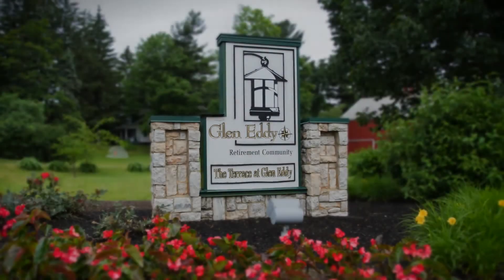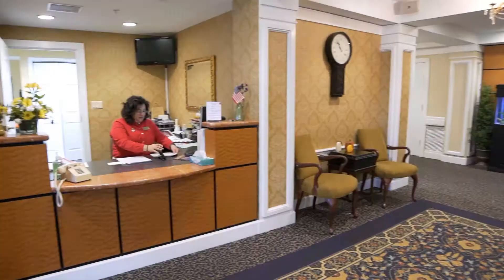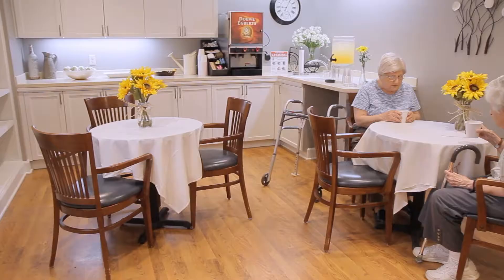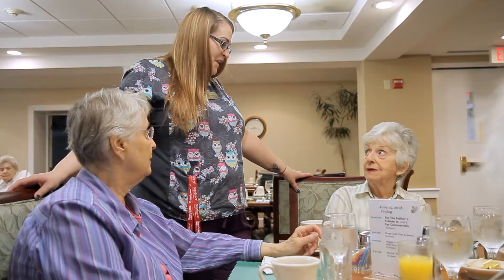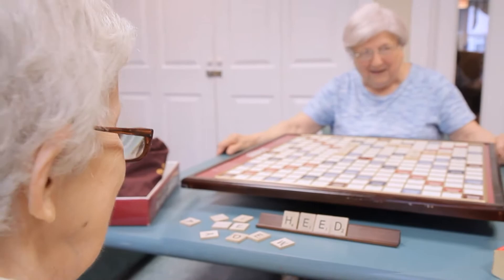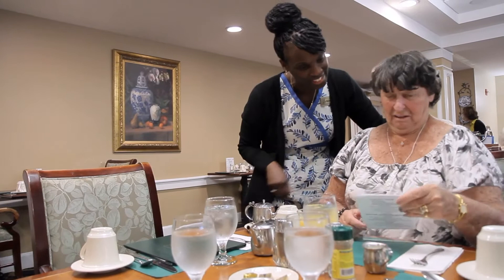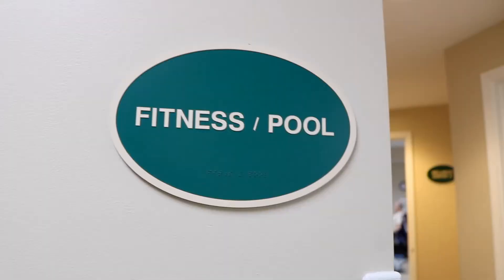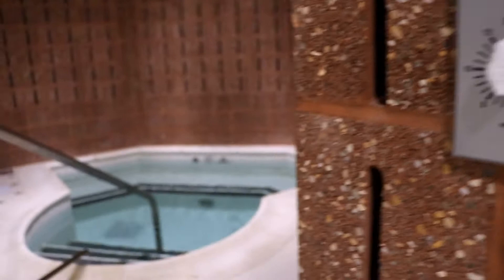The Terrace at Glen Eddy Community Tour